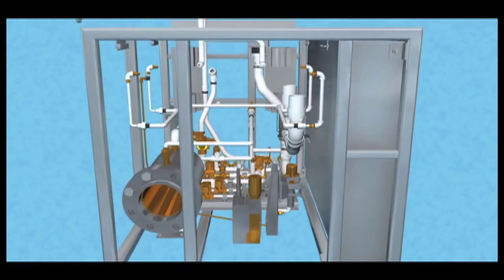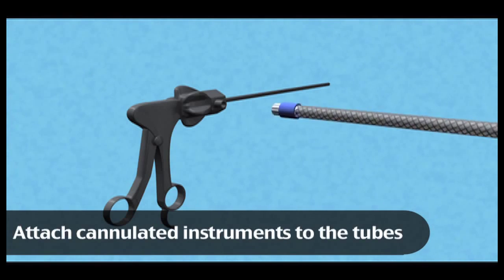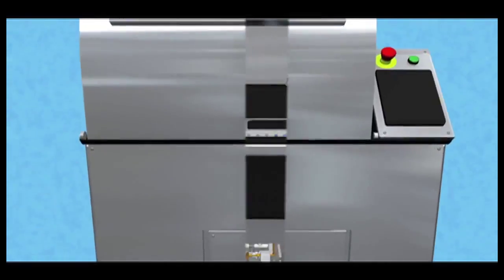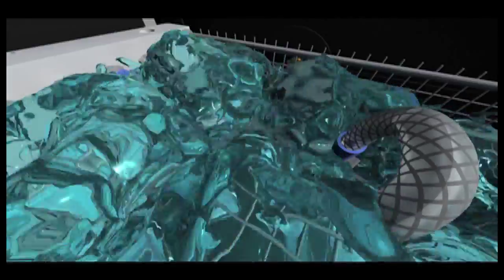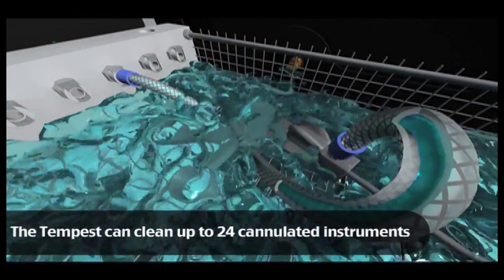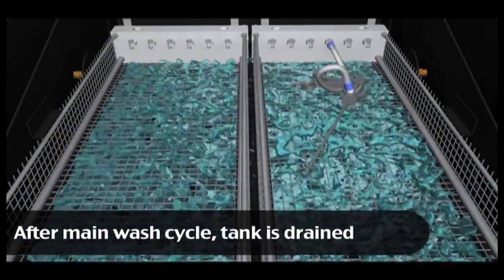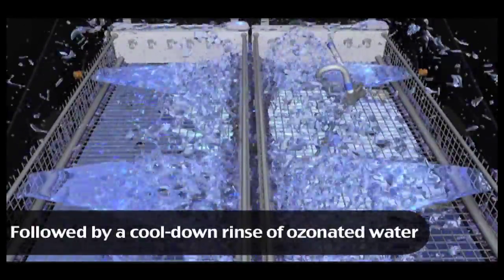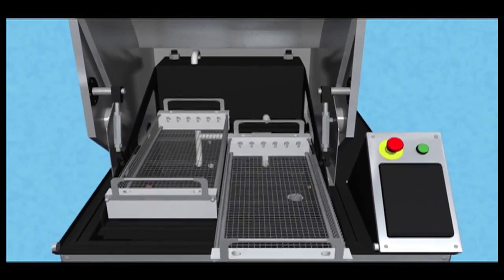Tempest- Animation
The Tempest is an automated surgical instrument cleaning system. It features instrument specific attachments to ensure each instrument is thoroughly cleaned. The Tempest goes above and beyond just ultrasonics by pairing multiple mechanical actions with digital ultrasonics, an air injected flush, and enzymatic flush.